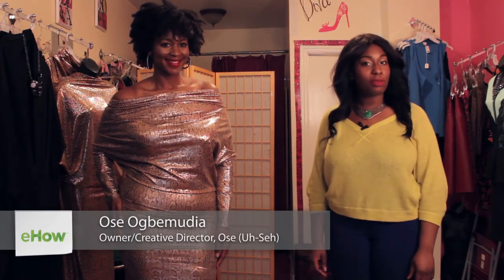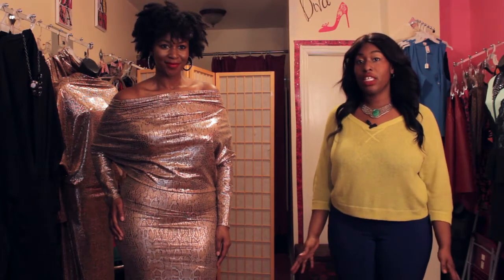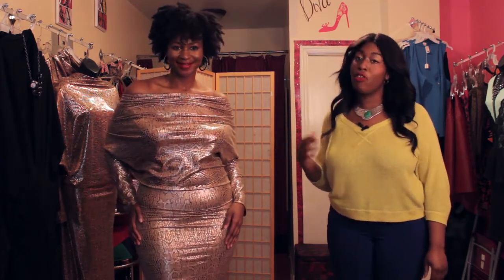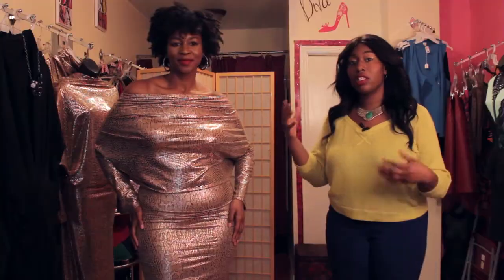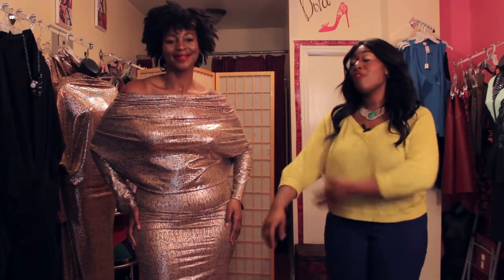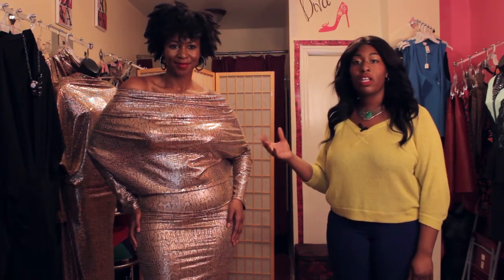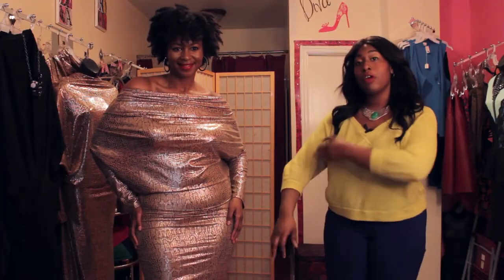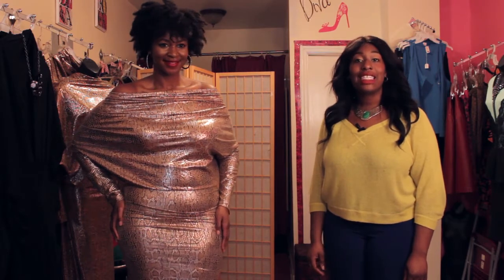Good Dress Shapes for Women With Large Arms : Fashion Advice for Everyone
A beautiful leopard metallic dress is just one of many that would be great for a woman with large arms. Learn about good dress shapes for women with large arms with help from the owner/creative director for Ose in this free video clip.

Series Description: You always need to take your natural body shape into consideration when picking out clothes to wear and fashion styles to embrace. Get fashion advice for everyone with help from the owner/creative director for Ose in this free video series.